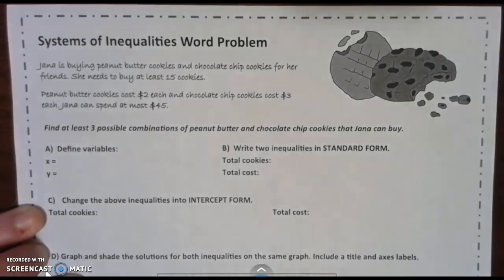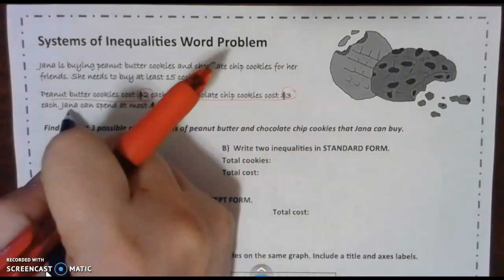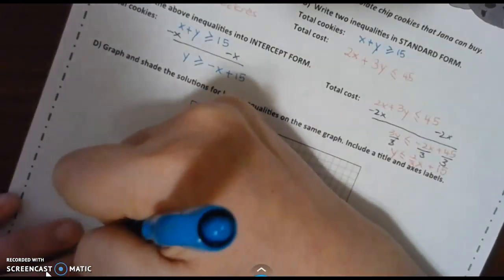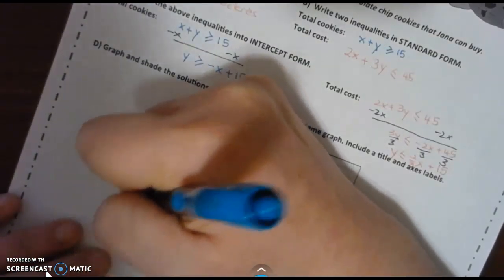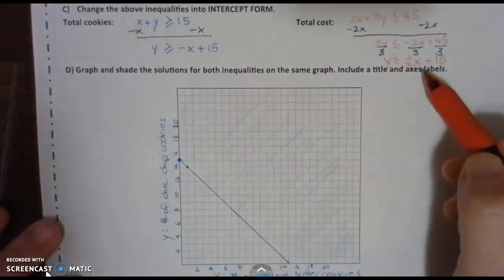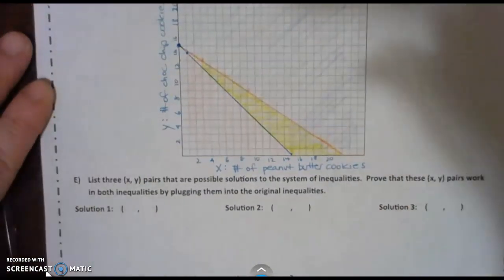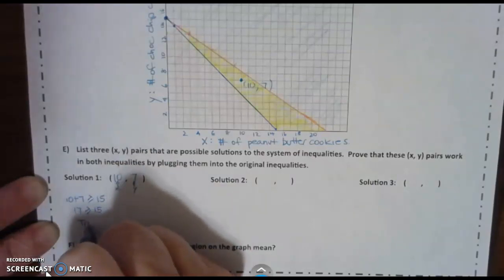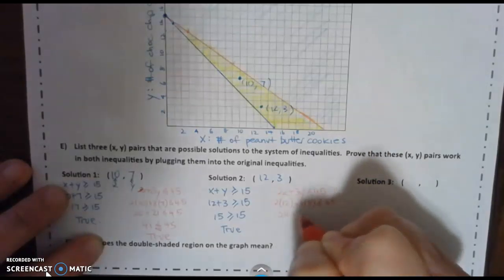IM1 Week 4 lesson recording C